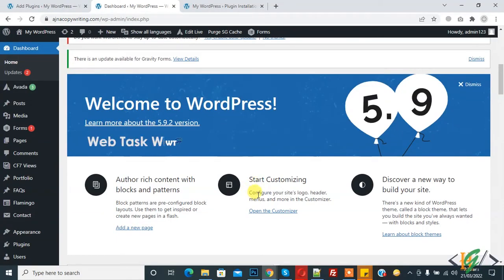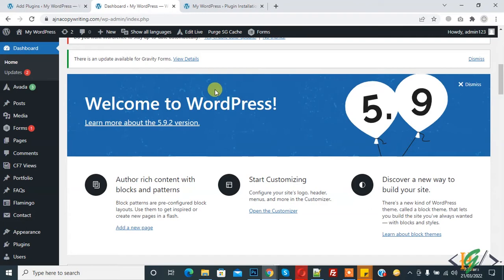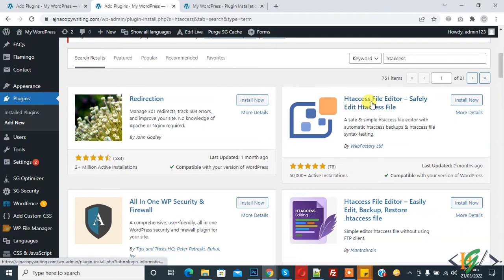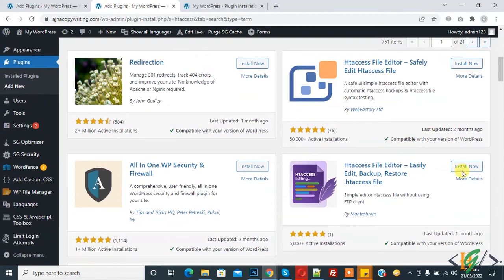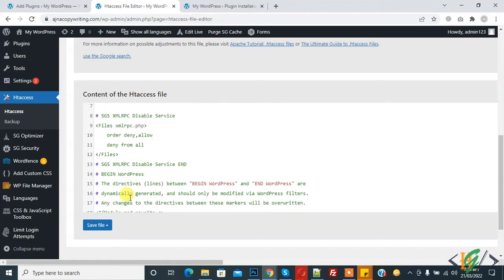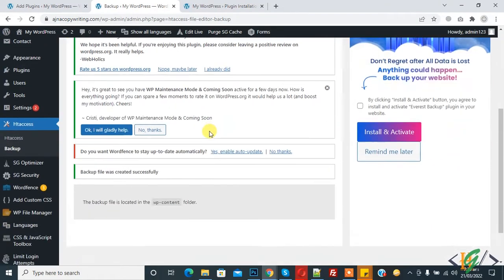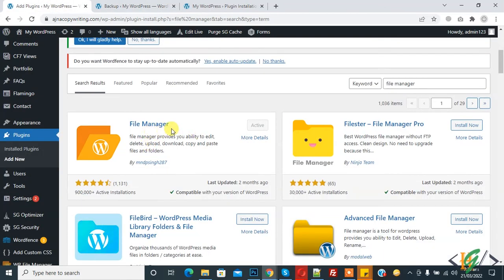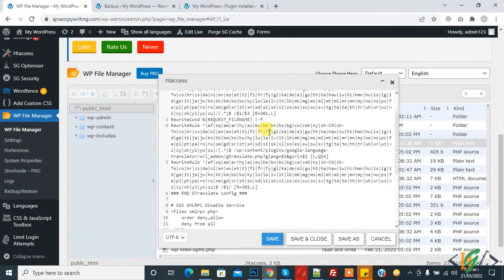How to access and edit htaccess file from WordPress Dashboard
In this wordpress tutorial you will learn how to find, access and edit .htaccess file from wordpress dashboard directly through htaccess file editor plugin or wp file manager plugin.